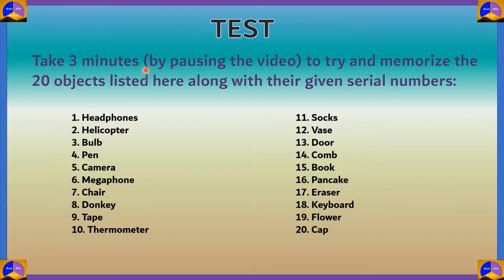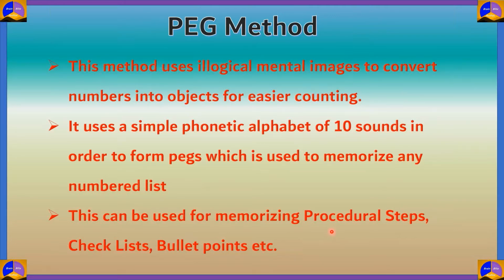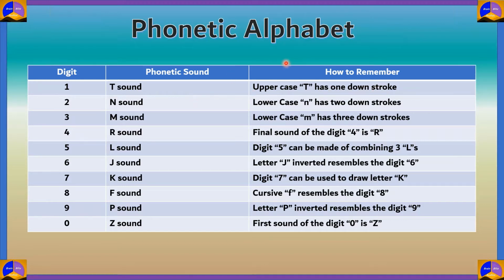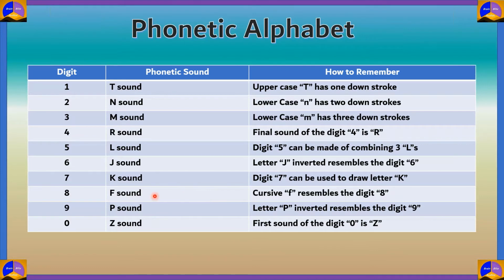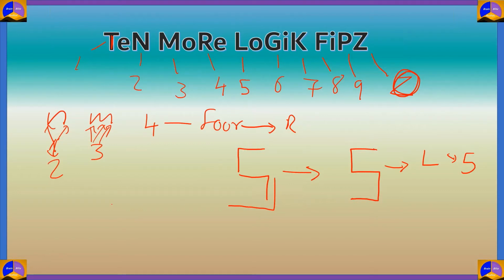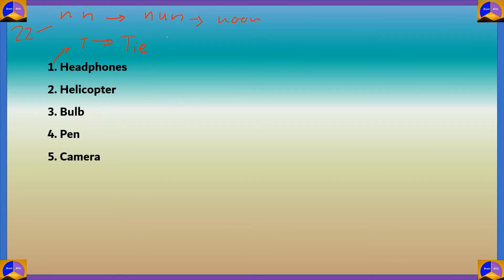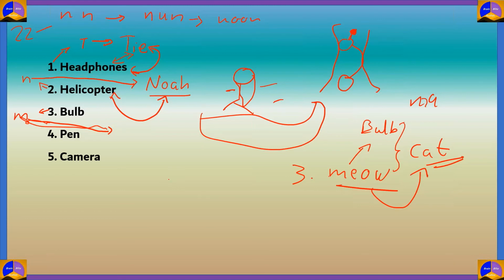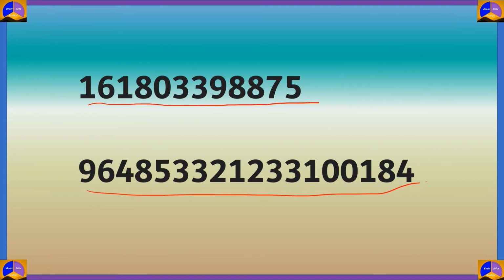How to Develop A SUPER-POWER MEMORY/Memory Hacks/Chapter 04/PEG Method of Memory/ Memory Makes Money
There is no such thing as a poor memory, only an untrained one. Find out how we discern observation from sight and how association is vital for training your memory.

The difference between seeing and observing is fundamental to many aspects of life. Observation is more than simply seeing something, but rather a mental process involving both visual and thought.

How to remember things easily, how to remember names, develop memory with easy techniques, Brain Exercise to boost memory, Observation and association, keen observation leads to sharp memory, poor memory vs trained memory, Top tips to be a brain athlete, how to train your memory, how to stop forgetting, How to triple your memory by using this trick, How We Make Memories, Most Effective Way to IMPROVE MEMORY and Memorize ANYTHING, How to learn fast for exams, How to score high marks in SSLC exam, How to score above 95% in Board Exam, smart way for learning, modern technics for remembering